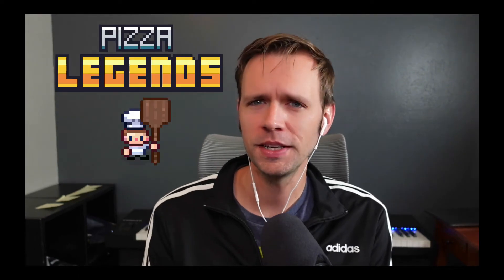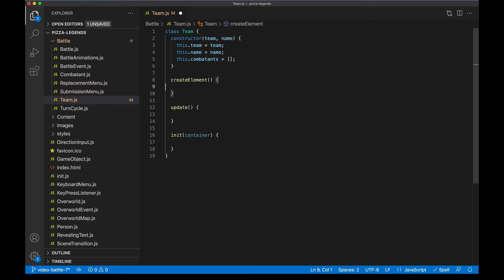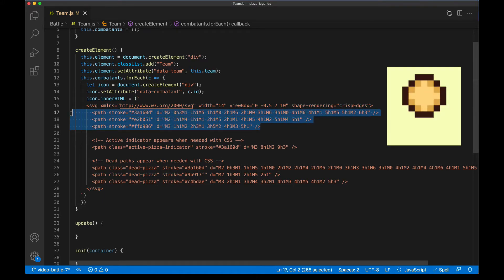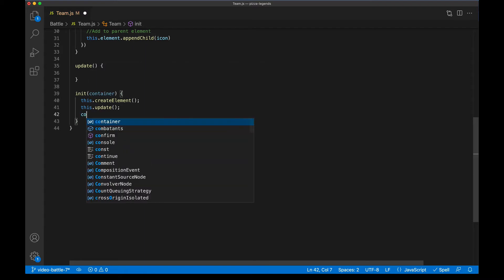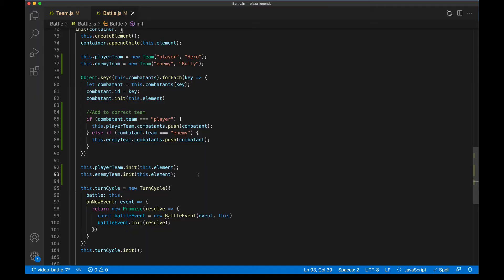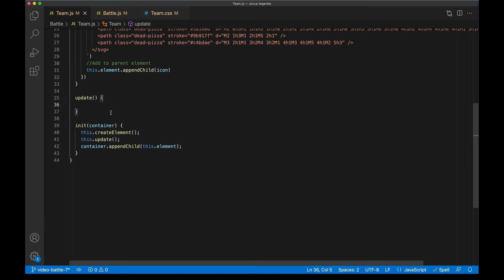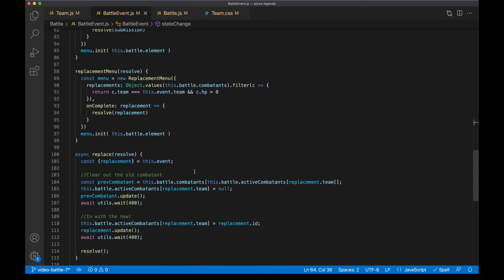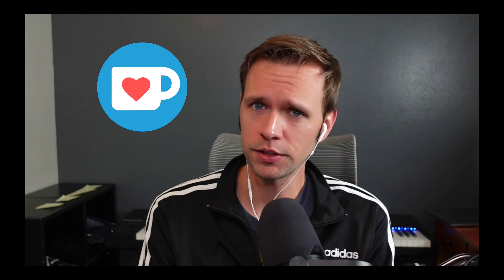Pizza Team HUD - RPG Battle pt. 7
In this video, we create a new component that shows the health of the pizzas on a team. You can glance at this component and get a feel for how the battle is going.